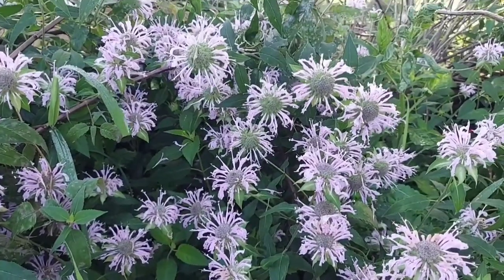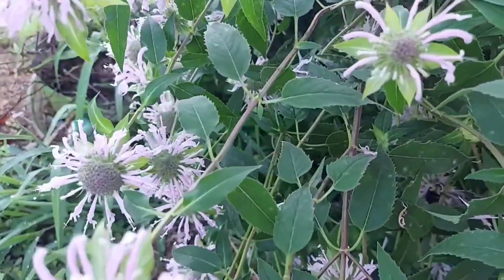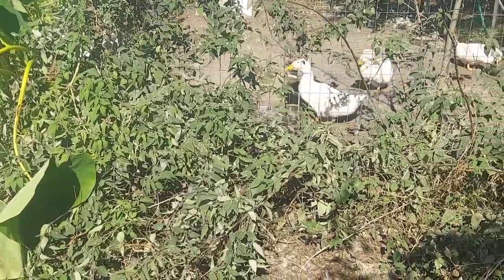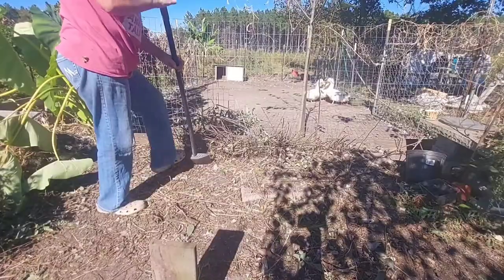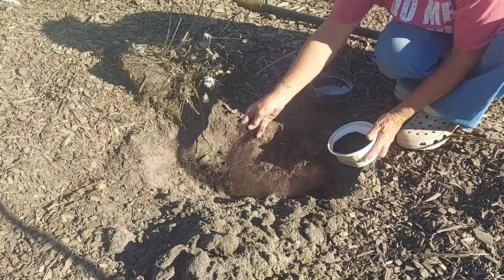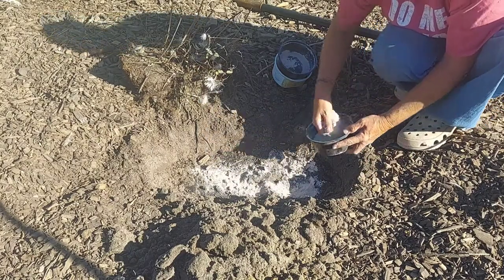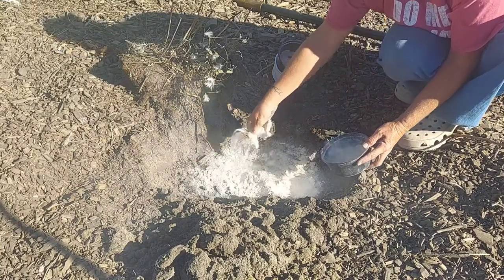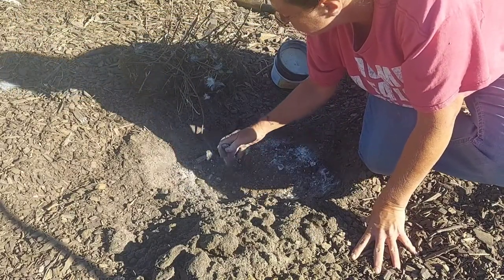4 Benefits of having Bee Balm in the Chicken Food Forest (video ~ 5)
4 Benefits of having BeeBalm in the Chicken Food Forest.
Antioxidants, Antibacterial, High Fiber, and Productivity.